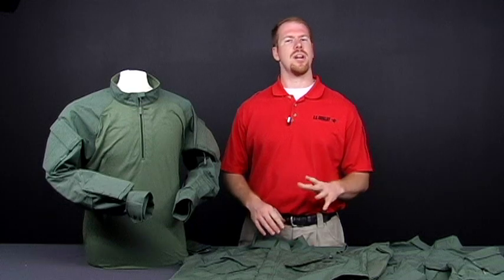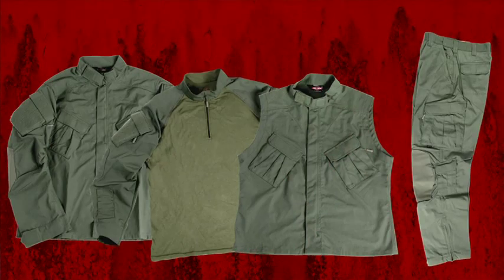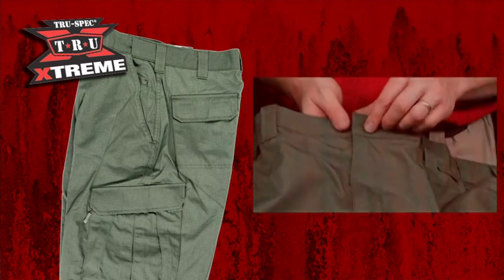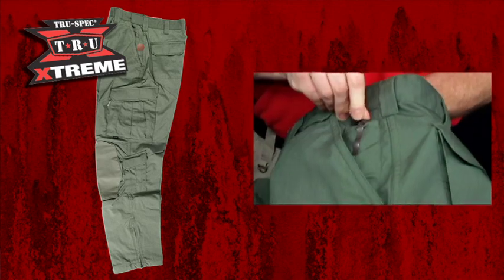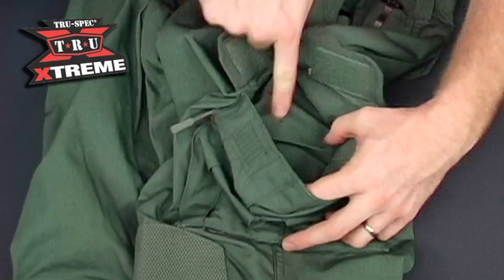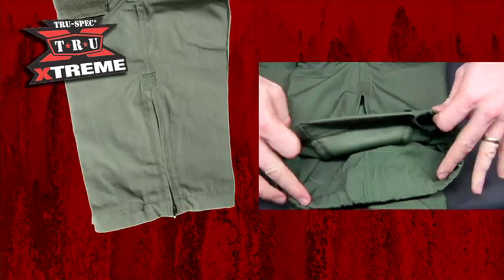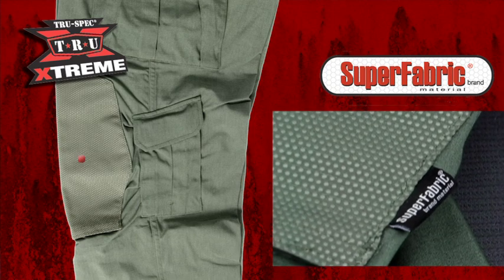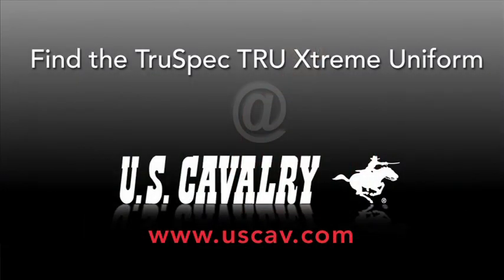Tru-Spec TRU Xtreme Pant